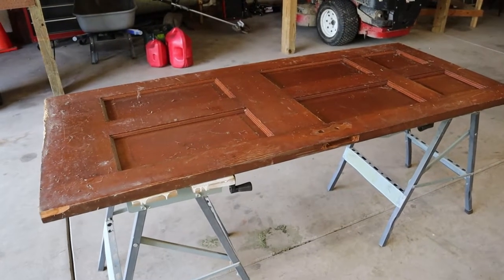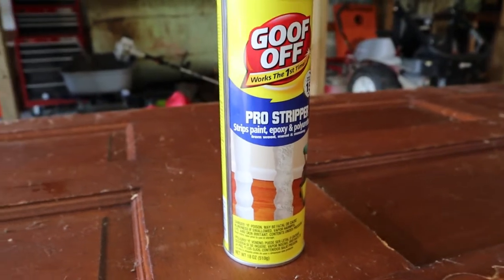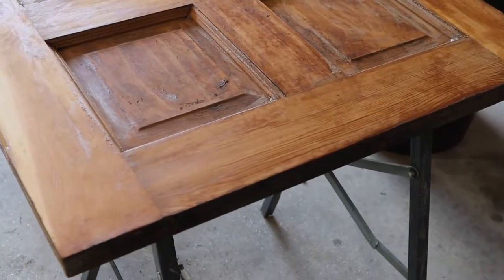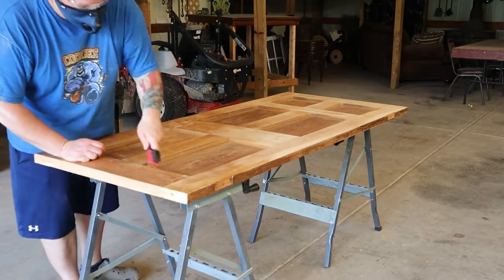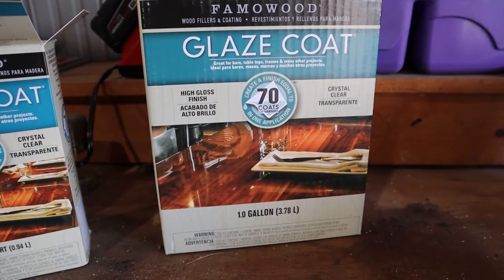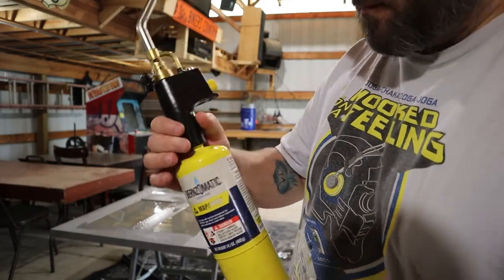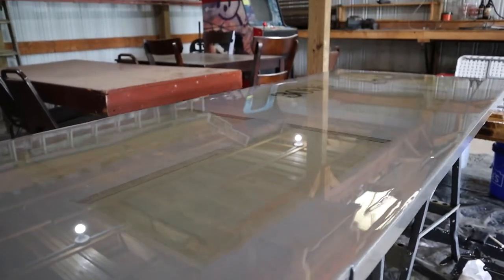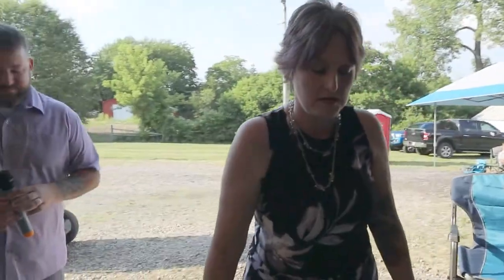Turning an old door into a new desk for my wife for our 25th Wedding Anniversary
Turning an old door into a new desk for my wife for our 25th Wedding Anniversary. I kept this interior door from our first home that we lived in for almost 15 years. I had the intention of turning it into something but it has sat in my friend's barn for the past year and a half. My wife starting making jewelry and arranging flowers but she didn't have a dedicated workspace to do it. Since this year was our 25th Wedding Anniversary I decided this would make a great gift!

Products Used:
Goof Off Stripper
Glaze Coat Kit